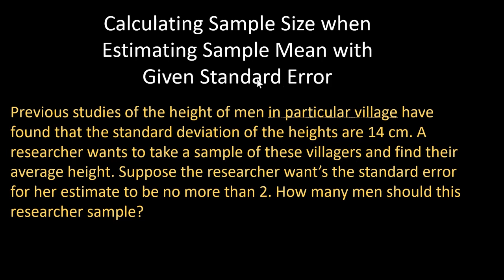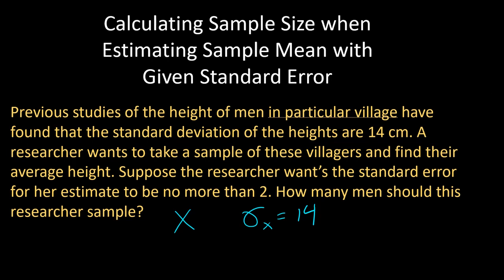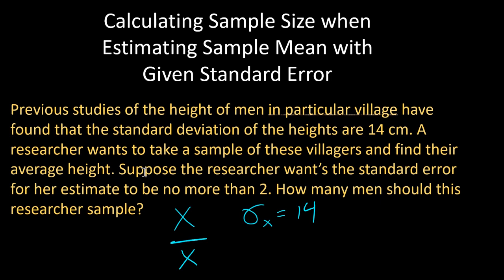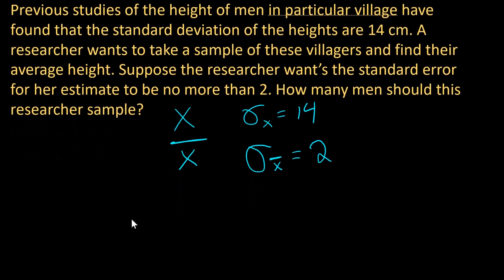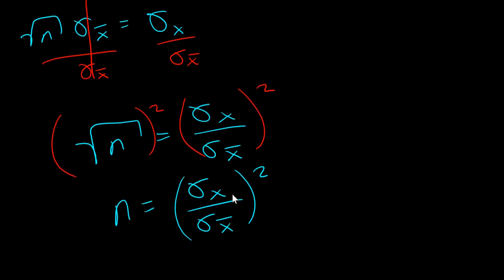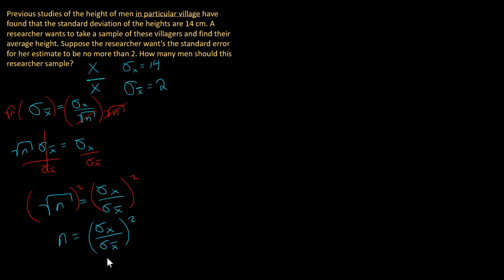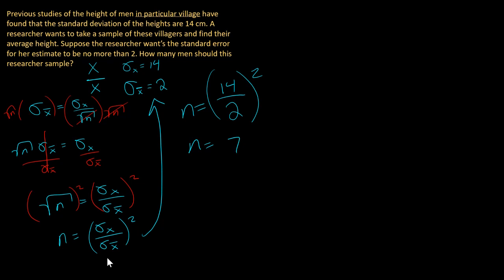Calculating Sample Size for Estimating Sample Mean with Given Standard Error